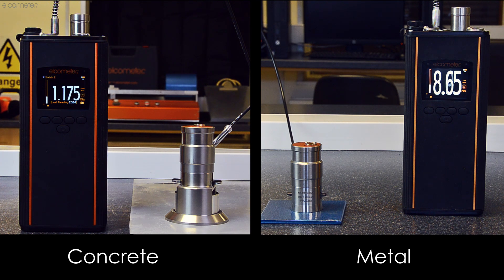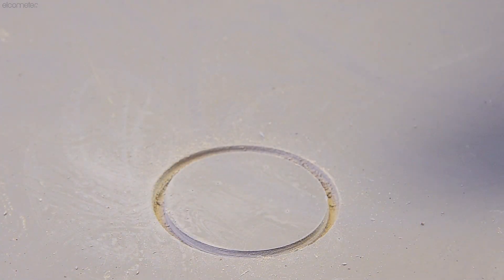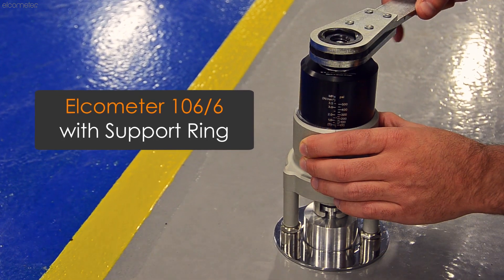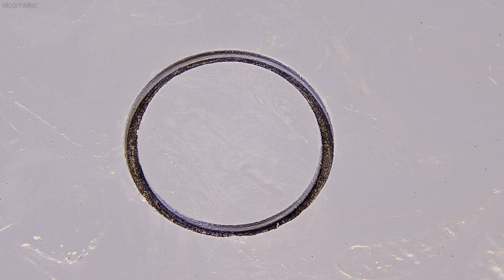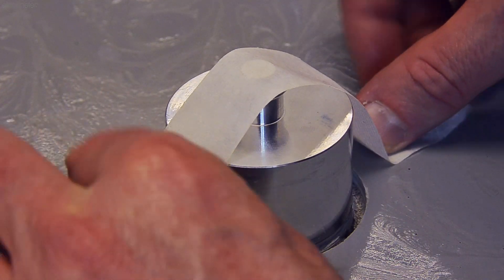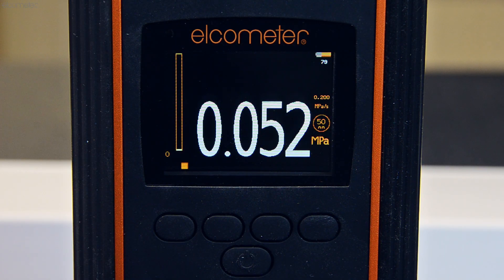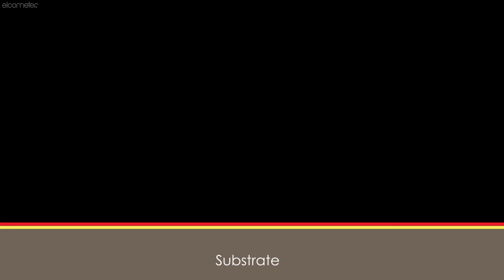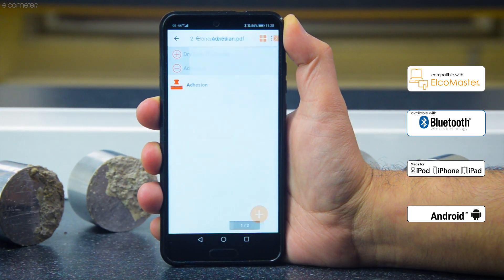8. How to Measure the Pull-Off Adhesion of Coatings on Concrete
New and updated edition.

When it comes to testing the pull-off adhesion of coatings on concrete substrates, using a pull-off adhesion tester, it is similar to testing coatings on metal substrates. However, there are a number of differences in the test procedures and equipment used.

When using a pull-off adhesion tester on a coating applied to a concrete substrate as the coating adhesion values on a concrete substrate tend to be considerably lower than those on metal substrates, a 50mm diameter dolly is most commonly used. This allows for consistent and more reliable results at low pull-off values.

Gauges such as the Elcometer 106/6 are designed specifically for testing coatings on concrete, as are the Elcometer 506 and Elcometer 510, which have specially designed dolly skirts for use with 50mm dollies.

This video goes through selecting an appropriate position for the test, preparing the dolly and surface, the pull-off test, and assessing the result.

All pull-off adhesion testers follow the same principle. A properly prepared dolly, or pull stub, is glued to the prepared coating, and, once the glue has fully cured, the dolly is pulled off -perpendicularly (or 90 degrees) from the surface. The resultant tensile pull-off force, together with the dolly diameter, and the conditions of the dolly, are all recorded.

For more information on measuring pull-off adhesion on coated substrates using Elcometer's range of pull-off adhesion gauges, please contact Elcometer at or visit our

STANDARDS:

Elcometer 106

AS 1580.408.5, ASTM D 4541, AS/NZS 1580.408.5, EN 13144, EN 24624, ISO 4624, ISO 16276-1, JIS K 5600-5-7, NF T30-062, NF T30-606

Elcometer 106/6

ASTM D 7234, BS 1881-207, DIN 1048-2, EN 1542, EN 12636

Elcometer 506

ASTM D4541, ASTM D7234, AS/NZS 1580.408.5, BS 1881-207, DIN 1048-2, EN 12636, EN 13144, EN 1542, EN 24624, ISO 16276-1, ISO 4624, NF T30-606, NF T30-062

Elcometer 510

ASTM C1583, ASTM D4541, ASTM D7234-12, AS/NZS 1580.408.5, BS 1881-207, DIN 1048-2, EN 1015-12, EN 12636, EN 13144, EN 1542, EN 24624, ISO 16276-1, ISO 4624, NF T30-606, NF T30-062